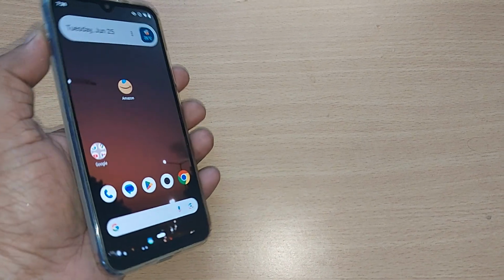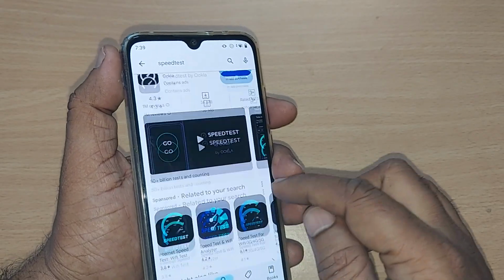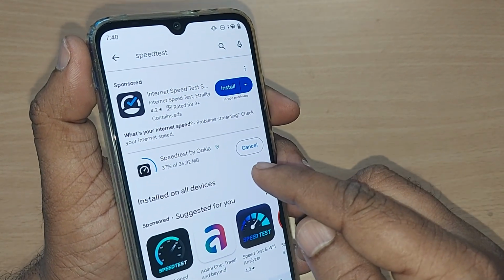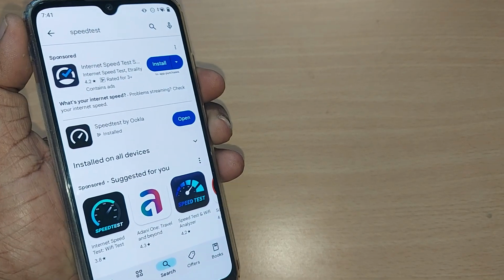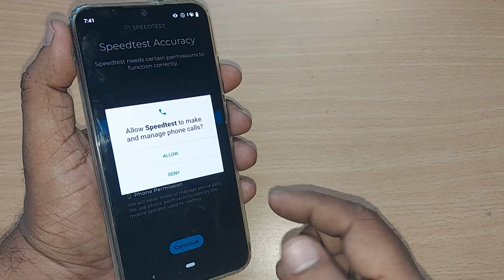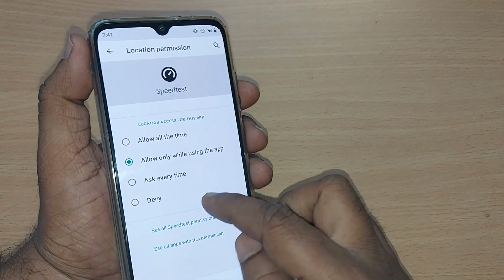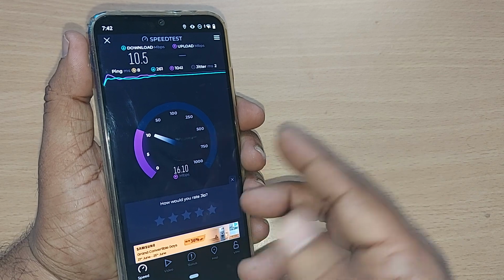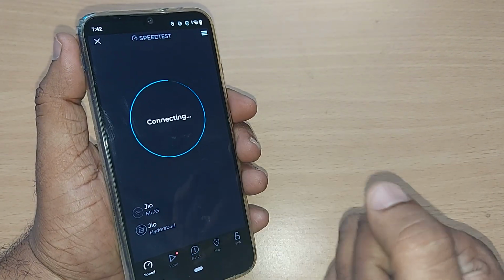how to measure internet speed | step by step process of internet speed measuring